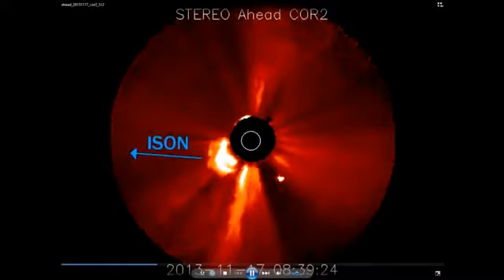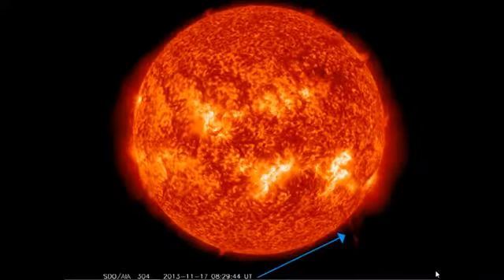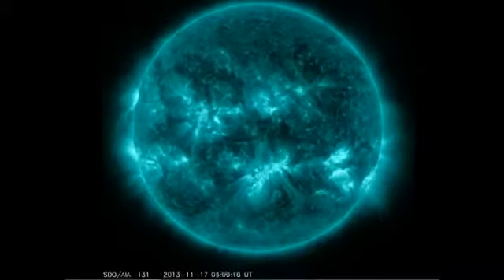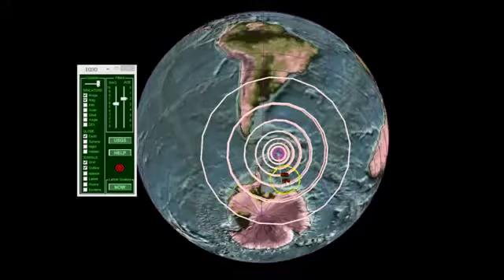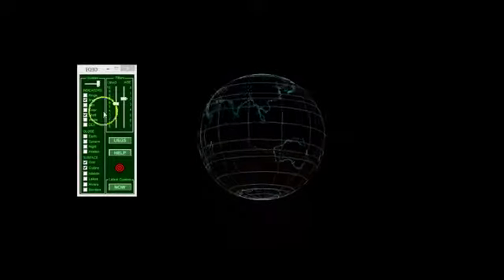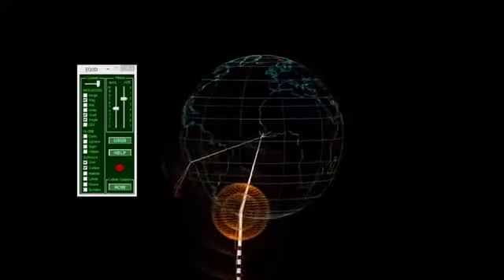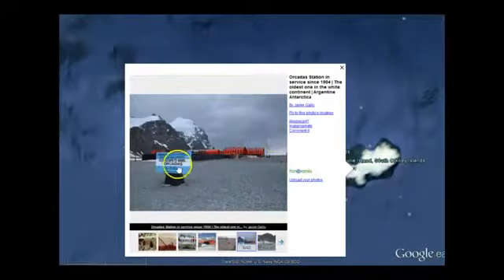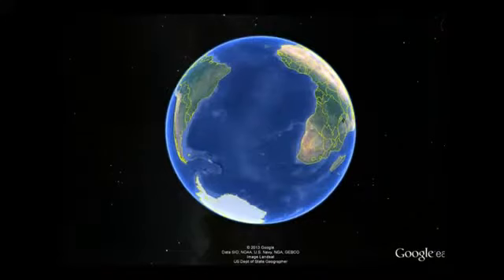Comet ISON SPITZER Latest Current Update Now 18 11 2013 NASA Video